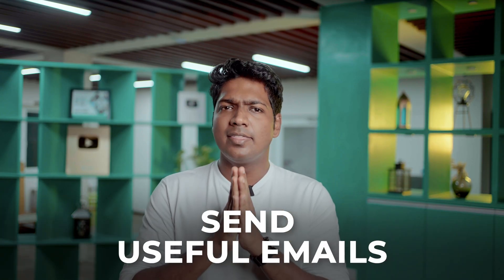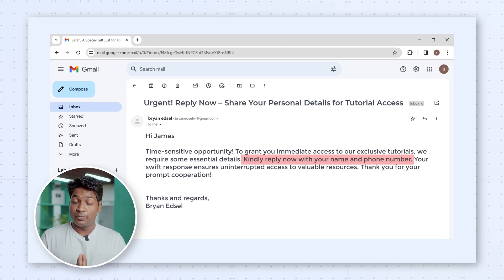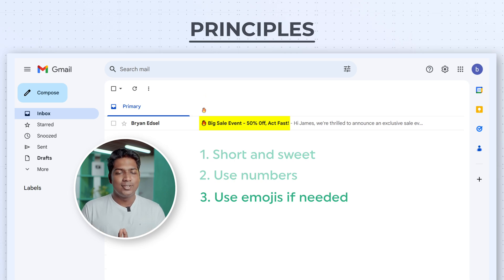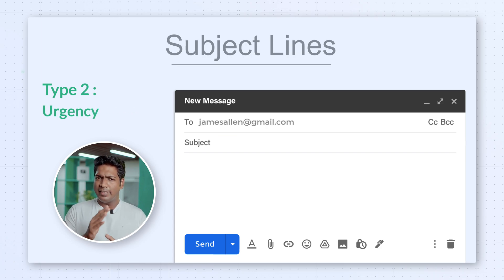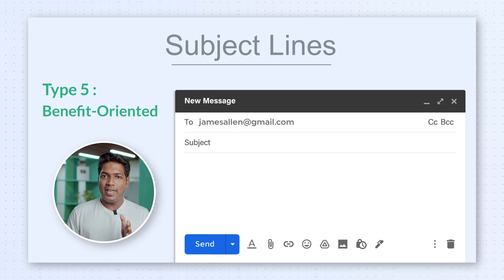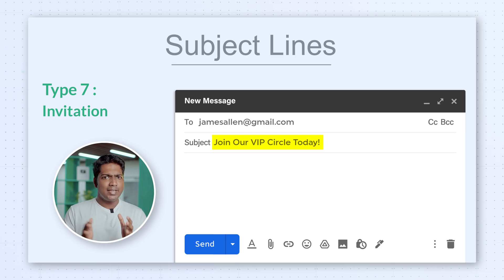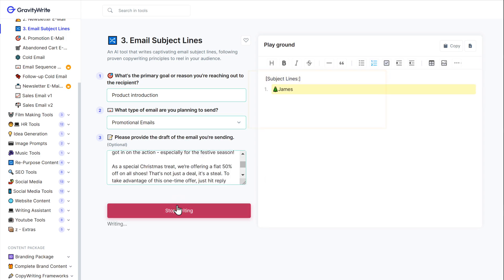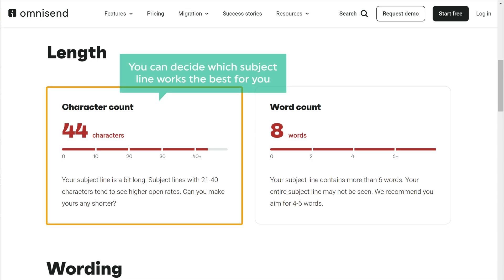How to Boost Your Email Open Rates with this SIMPLE Trick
In this video, you will learn how to craft attention-grabbing email subject lines that will get your emails opened and read.

00:00 Intro

00:18 Send useful emails

00:58 Subject line principle

01:50 Find the type of subject lines to choose

03:34 AI tool for best subject lines

04:10 Test the subject lines

In this video we will discuss the importance of sending useful emails that people want to open. It then goes on to list seven types of subject lines that are proven to be effective,

The video also introduces AI tools that enable you to write attractive subject lines and test your it before sending them. By analyzing your subject lines' effectiveness..

By implementing this you can transform your email subject lines into powerful tools that capture attention, drive engagement, and ultimately boost your email marketing success.

🎁 *Tools & Discounts*

🙌 *Officially*